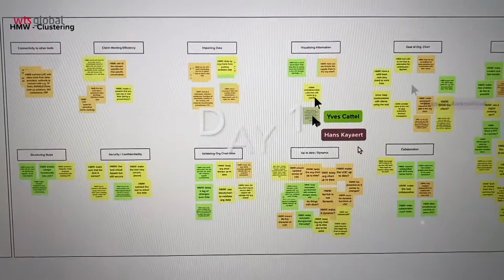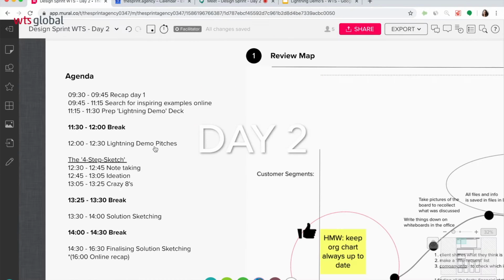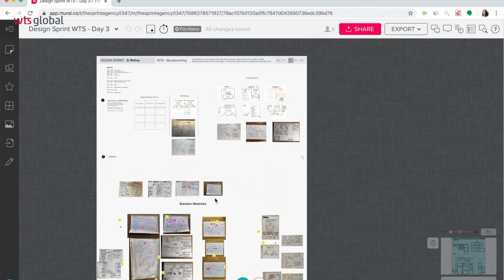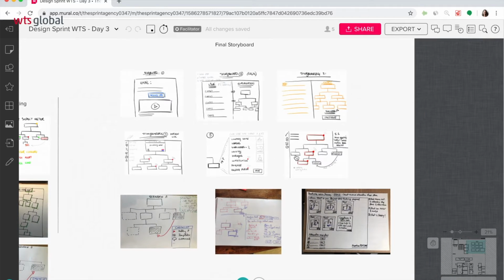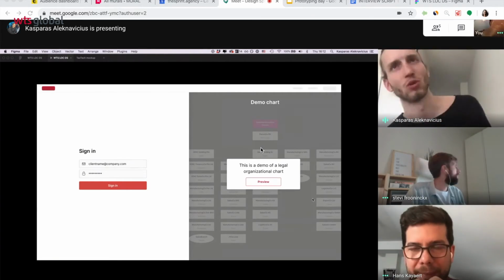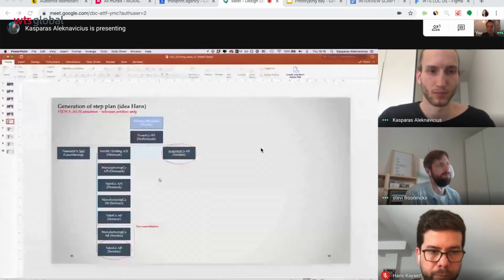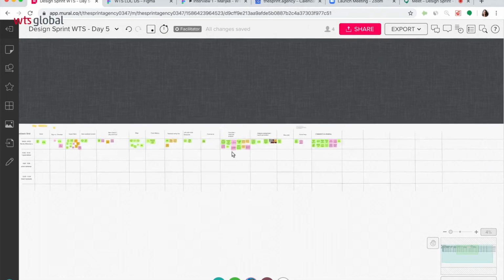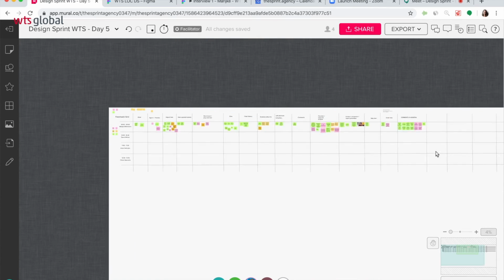Design Sprint - WTS Global - Transforming the static 'Legal Org Chart'